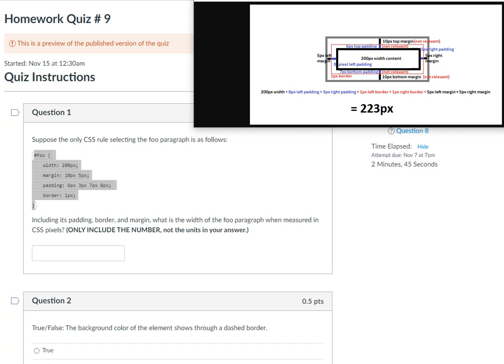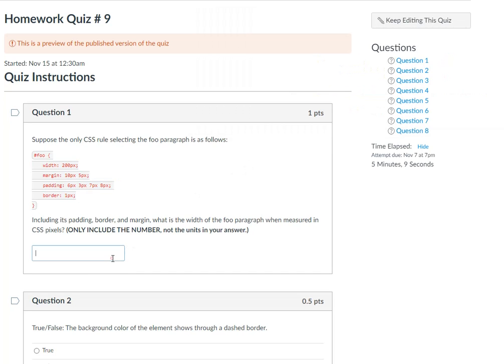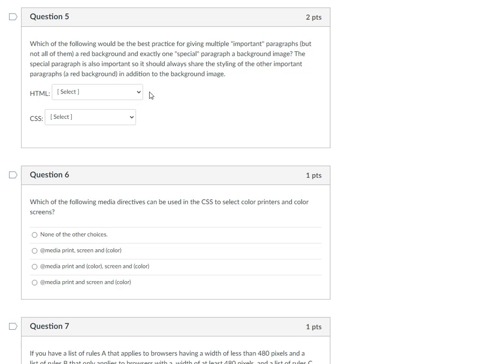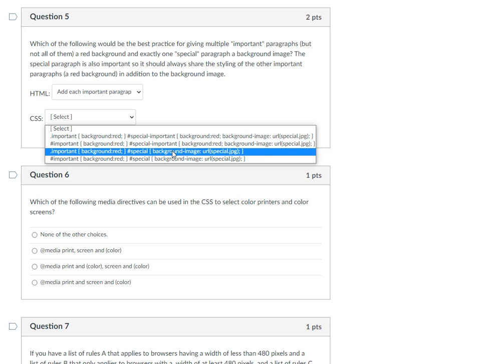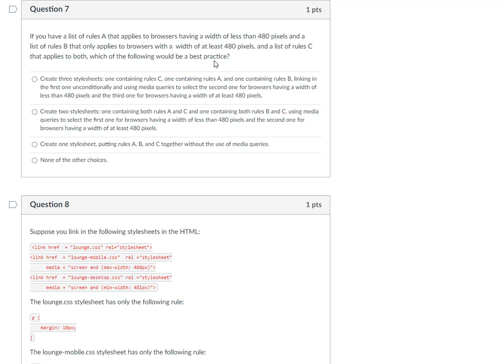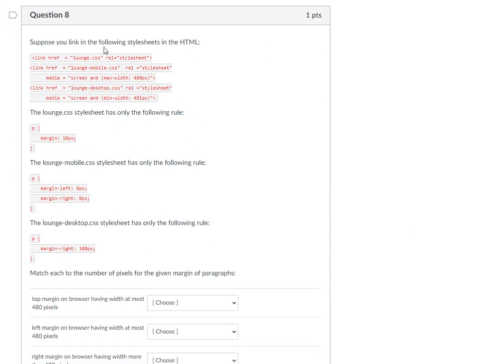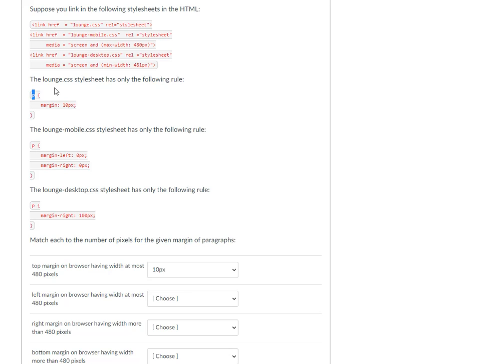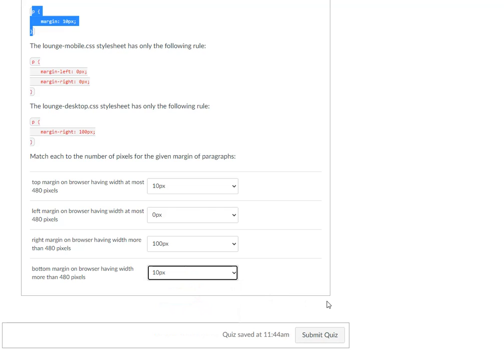Chapter 9 Homework Quiz Solutions